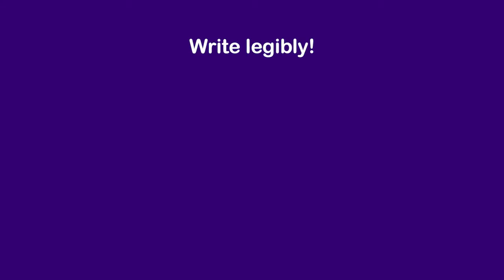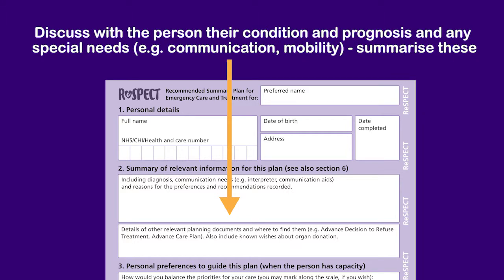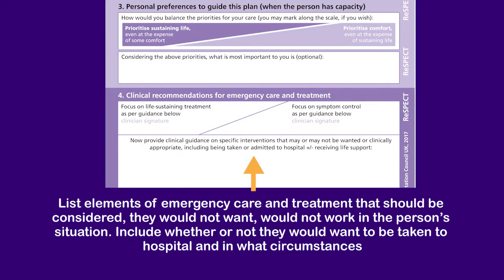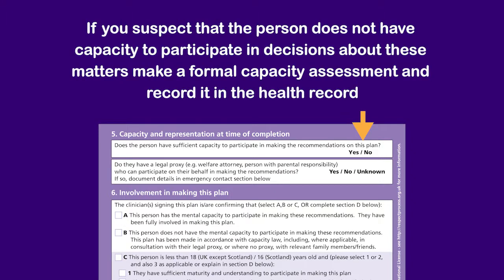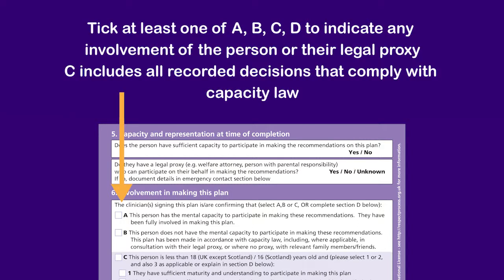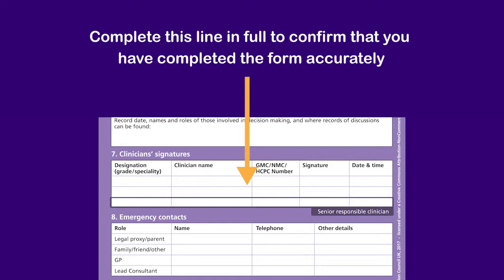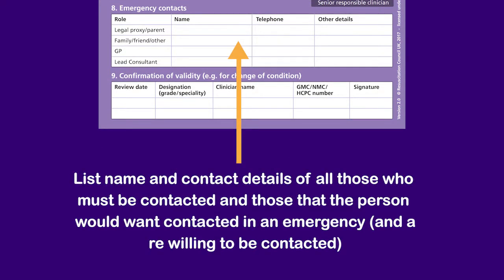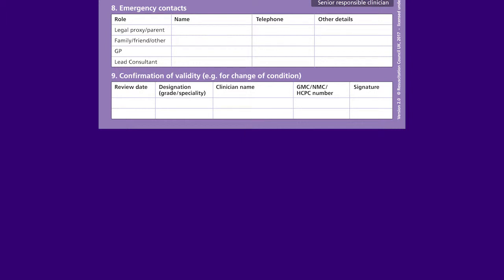How to fill in form - ReSPECT